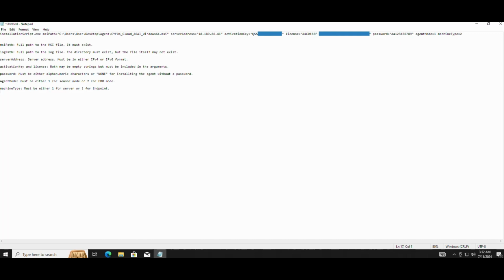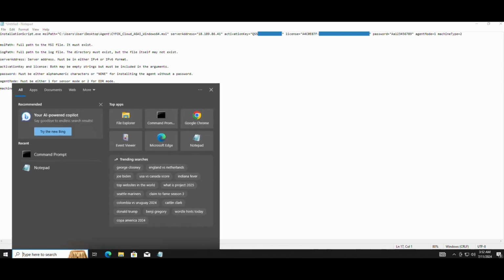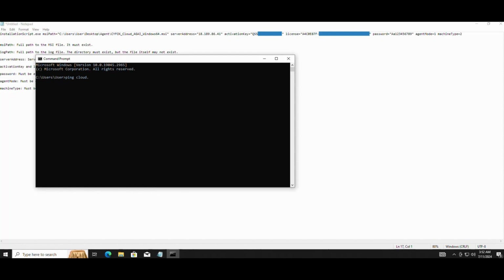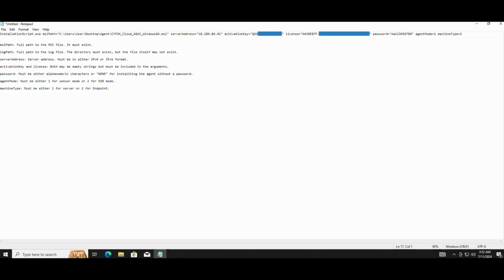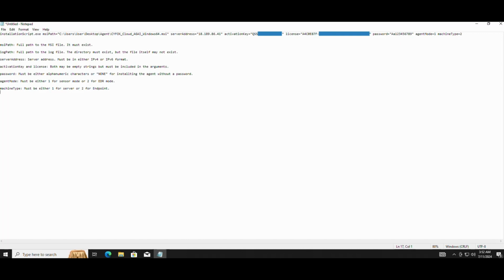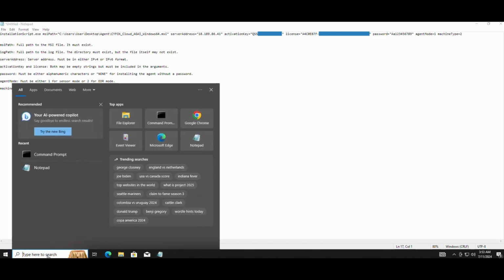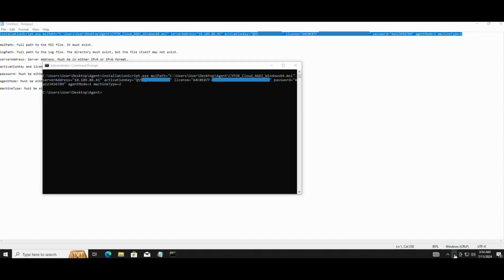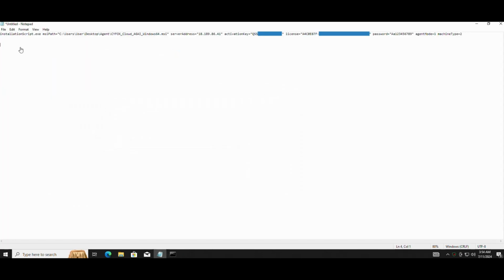[Cyfox] - Agent Installation Script